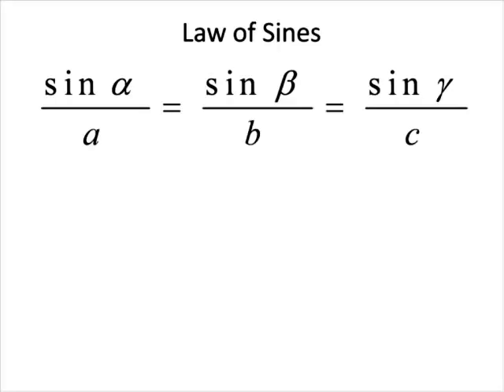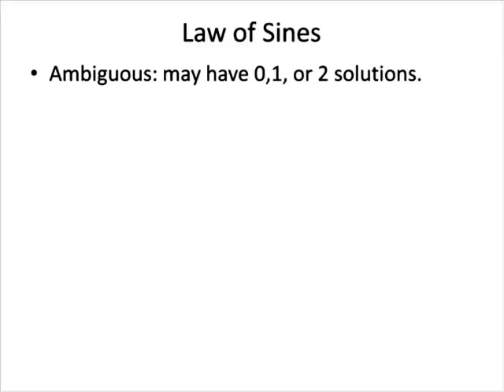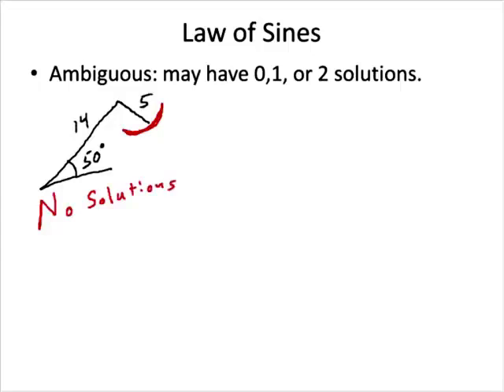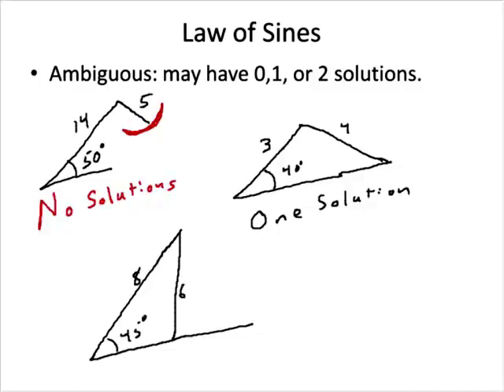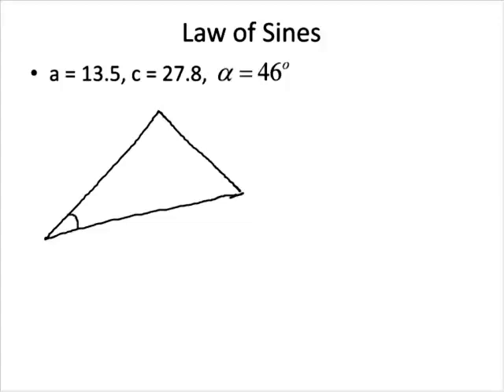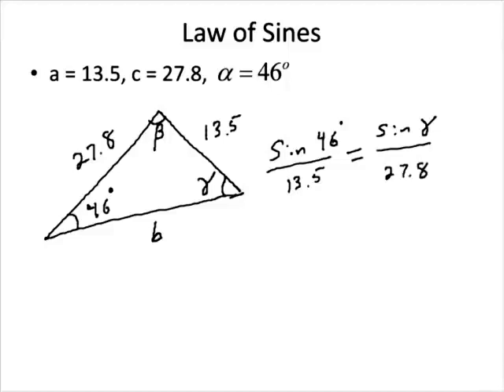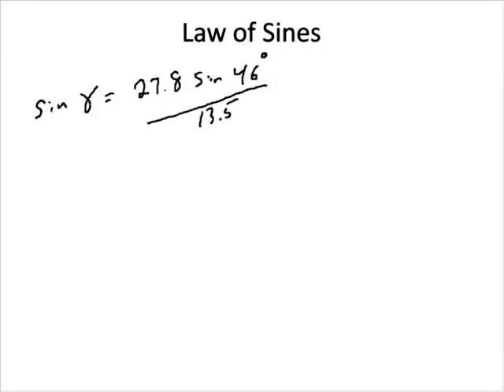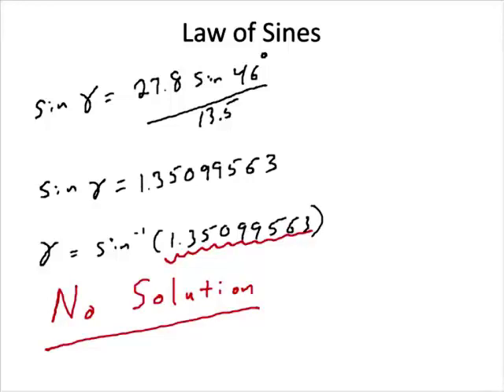Law of Sines Part 1